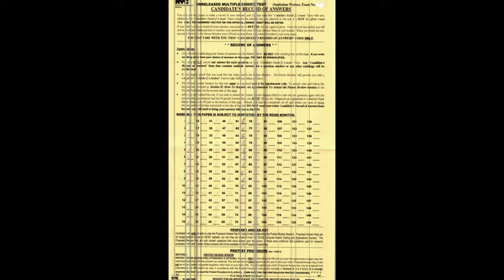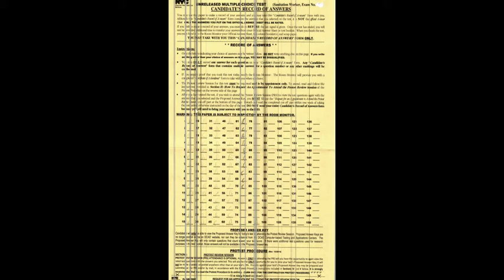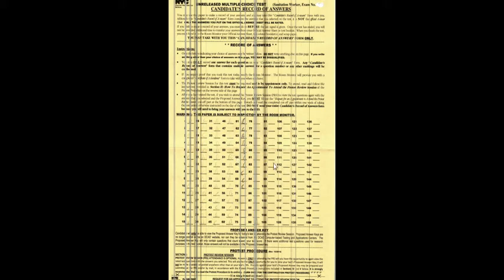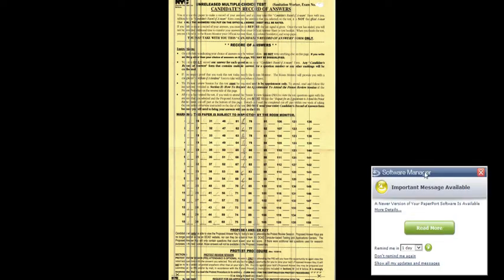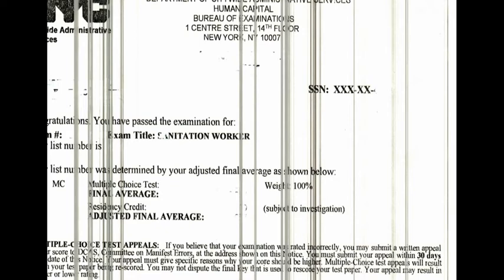NYC CIVIL SRVCE SANITATION EXAM AND APPEAL PROCEDURE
This video will show you on NYC CIVIL SERVICE SANITATION EXAM AND APPEAL PROCEDURE.

Check out the links below for those that are interested in taking the sanitation exam